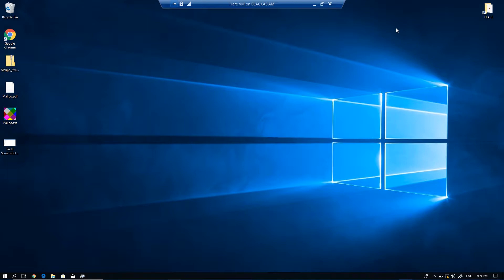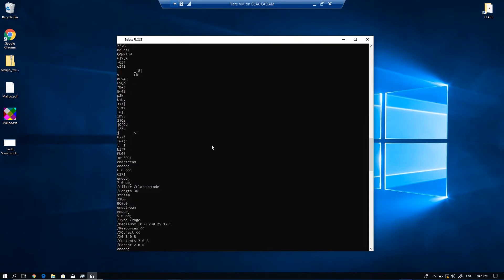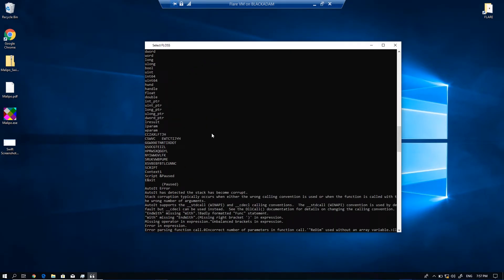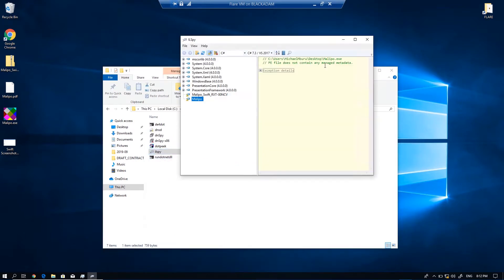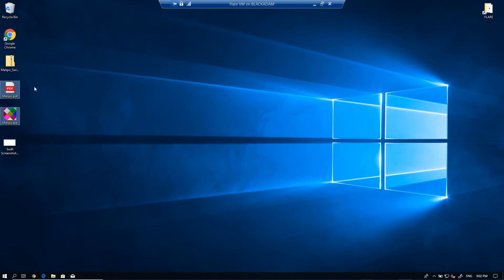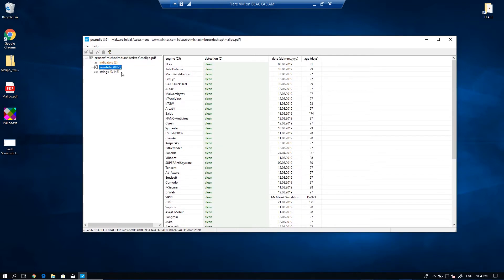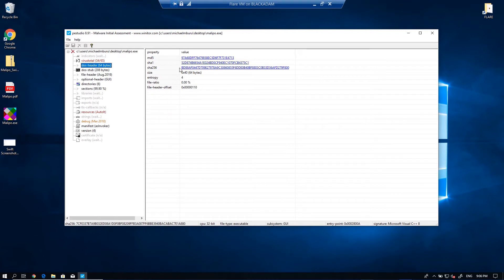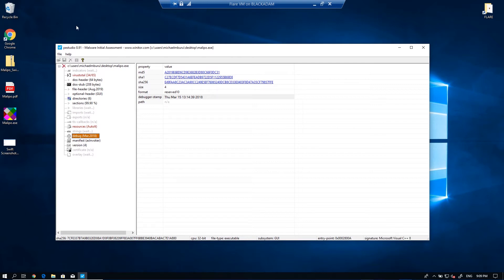Flare VM Malware Static Analysis On Phishing Malware With Floss, FakeNET-NG, PEStudio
Phishing Malware Analysis with Flare VM Malware Suite using Floss, FakeNet-NG, PEStudio.